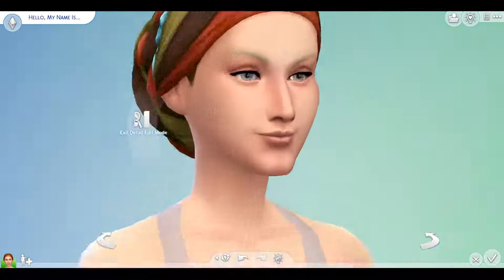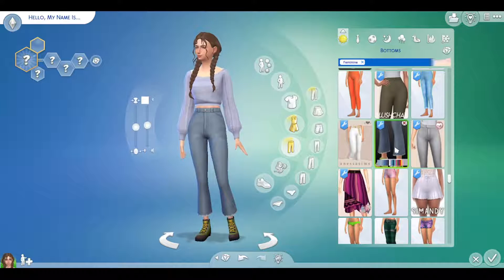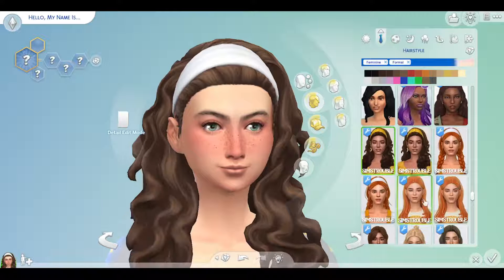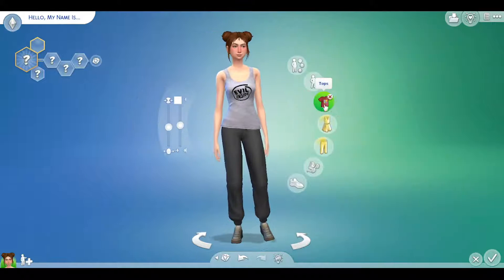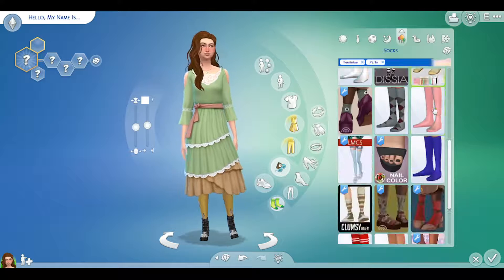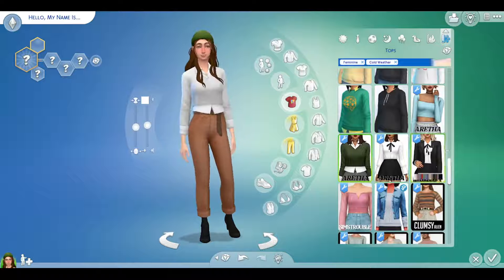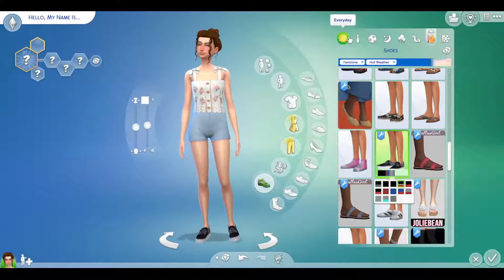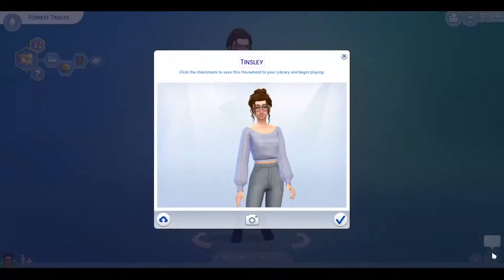Meet Forrest! // CAS ep. 1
Some type of Sims Series :)